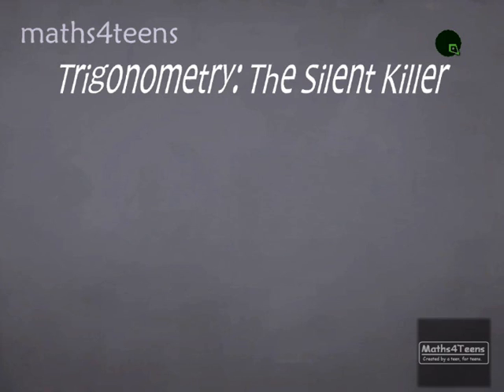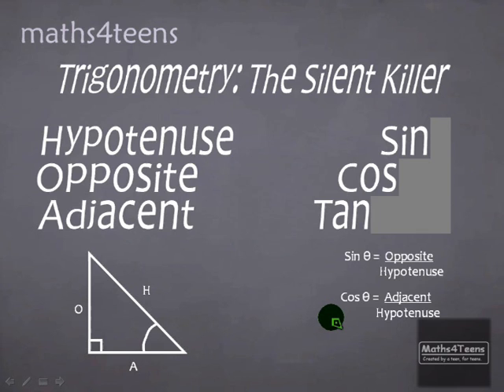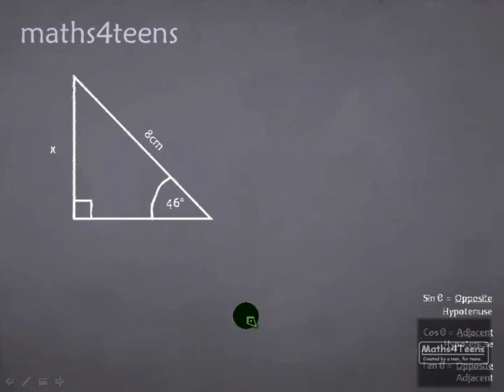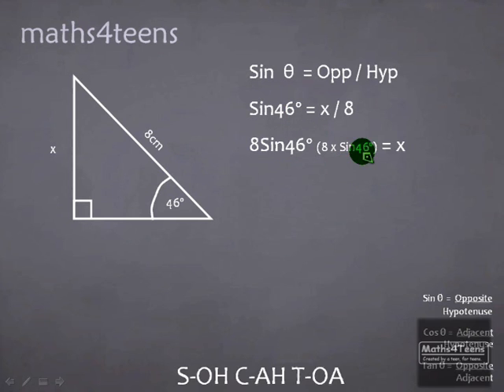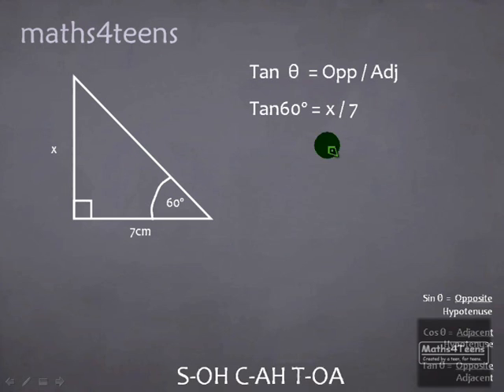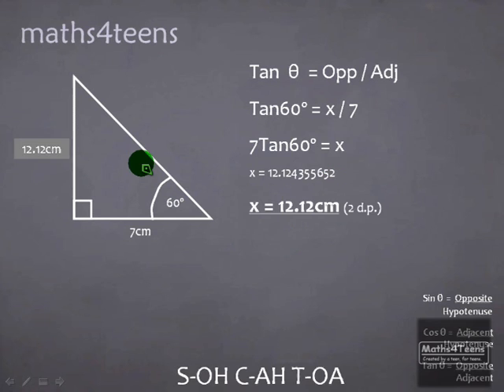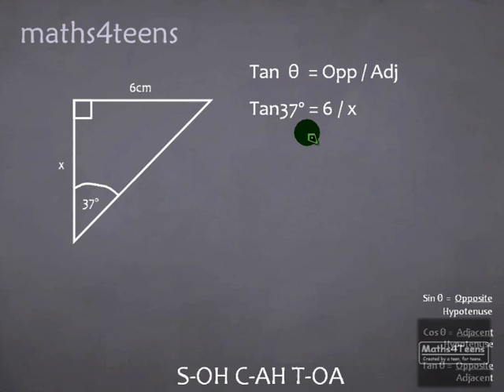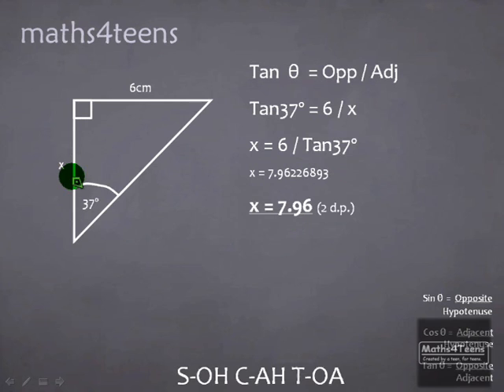Basic Trigonometry (Right-angled Triangles).wmv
My first video, depicting some basic trigonometry. When I make a worksheet, I'll post it here.

Link: (None yet)